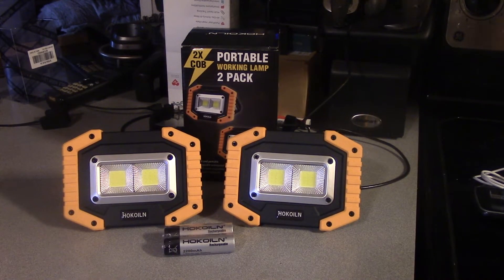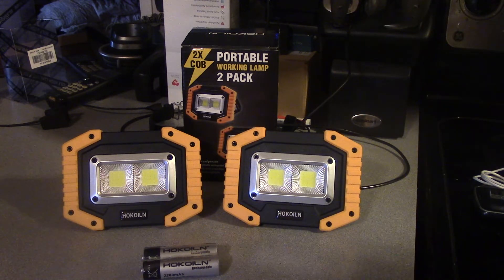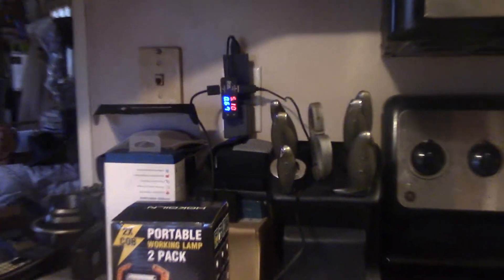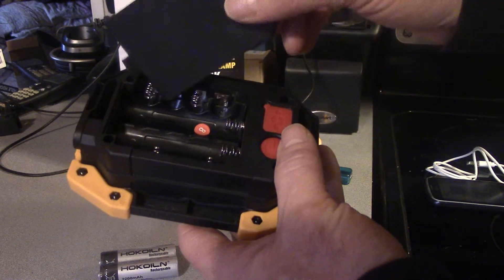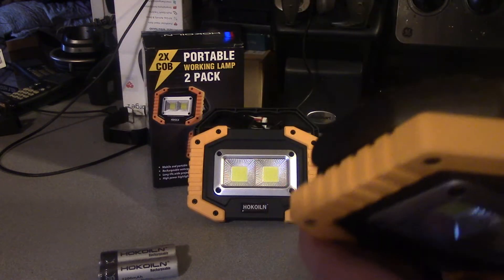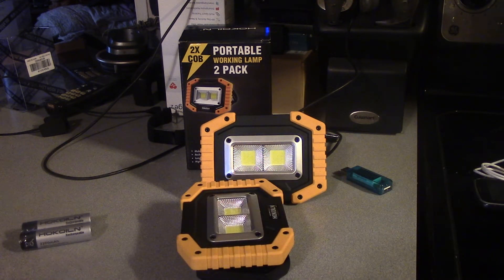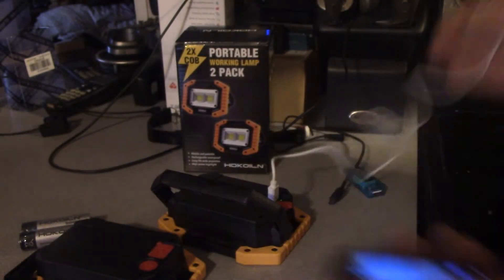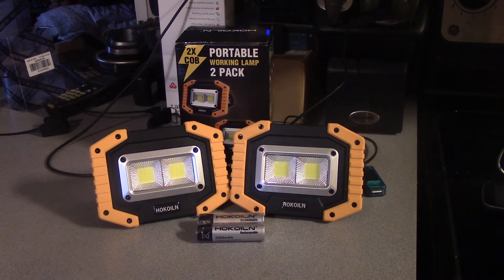HOKOILN COB LED Work Lamp 2 Pack Warning: Strobe demo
These are decent work lights.  They are bright enough to work with and seem to last for a few Hrs.  They are USB chargeable and can also charge a cellphone or other small 5V device.  I plan on using them for power outages, work projects and camping.   I got them on a Amazon Lightning Deal for around 22 Dollars.  They come with 2-2200mAh batteries per unit giving us 4400mAh per light.  You can also use AA batteries in a pinch but then it negates the recharge ability.  I am pleased with them at the price I got them at.  Warning there is a strobe demo in the video